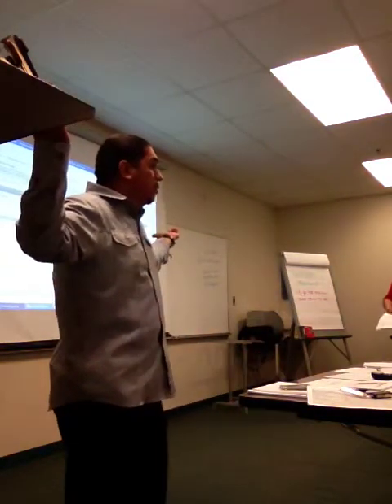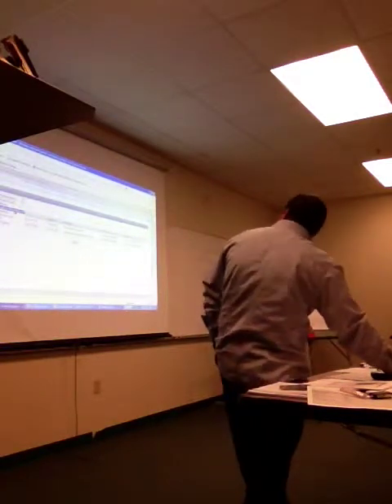MaxEB Part 4